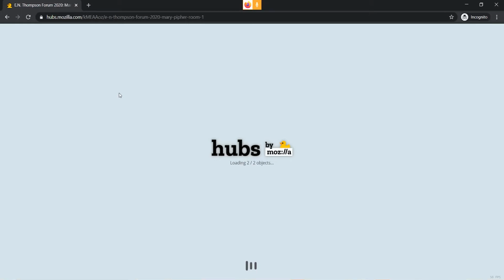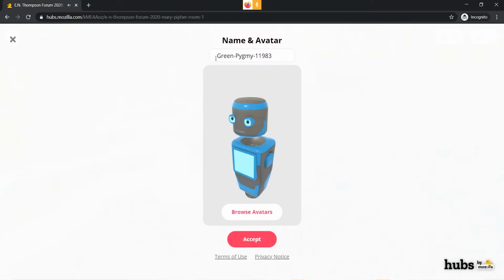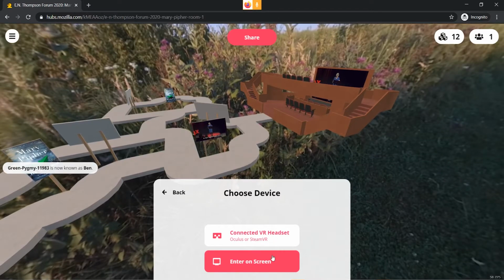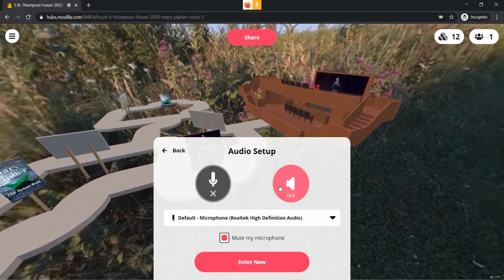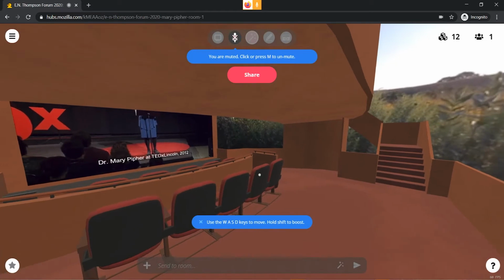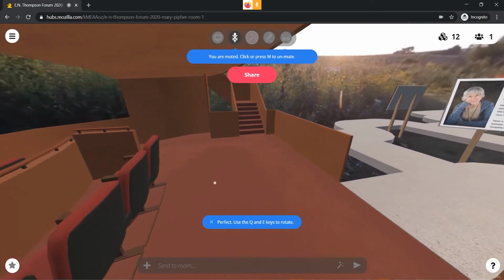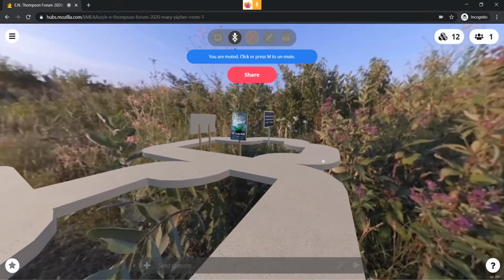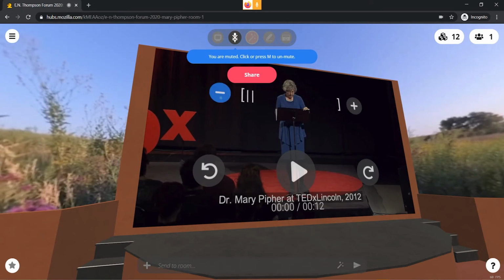How to Use Mozilla Hubs